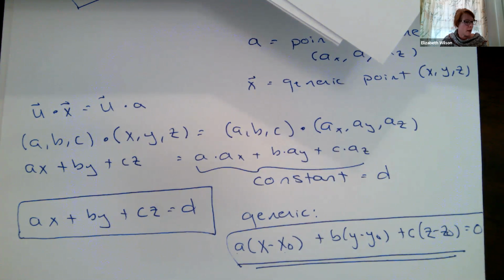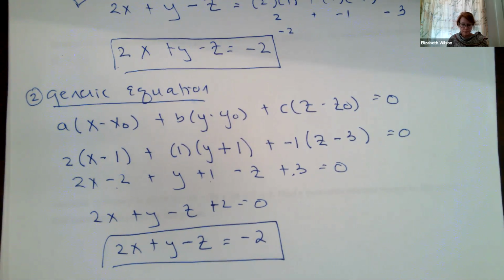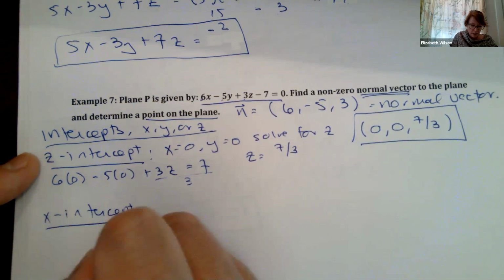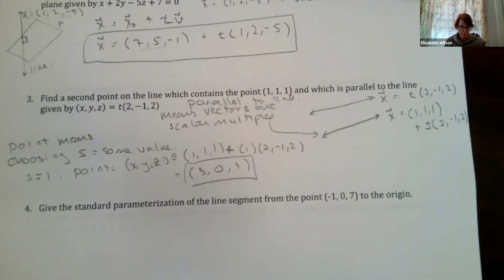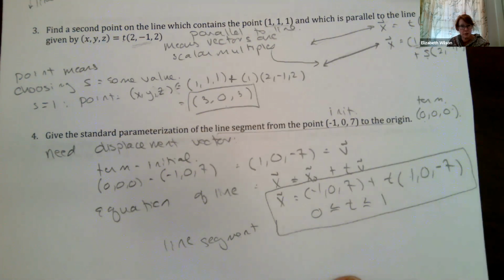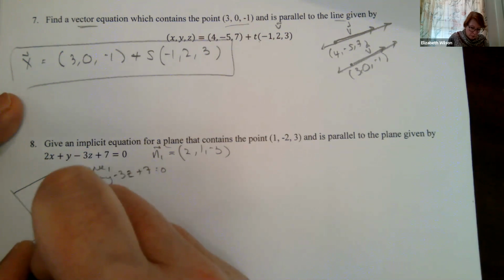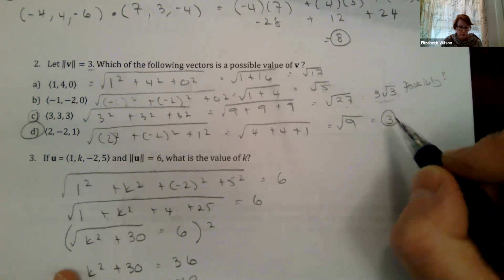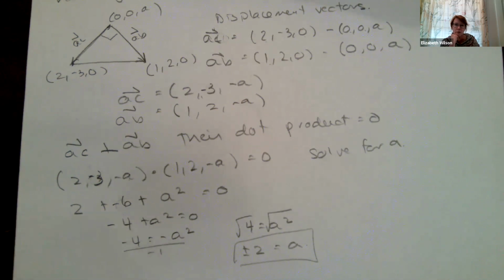Math Fundamentals for Games Lecture 8 Chapter 1.5 Implicit Equations of Lines & Planes